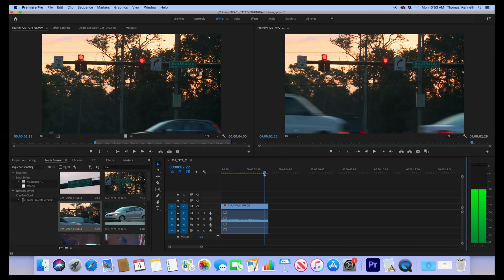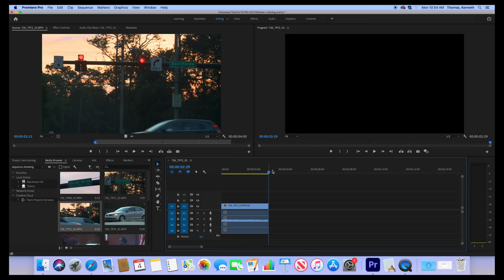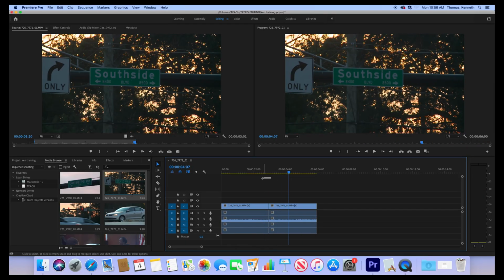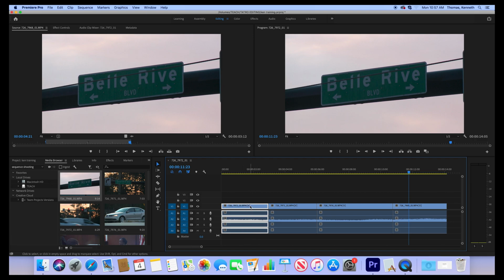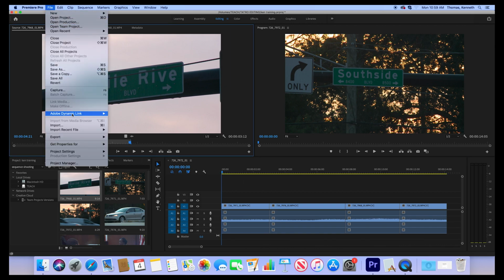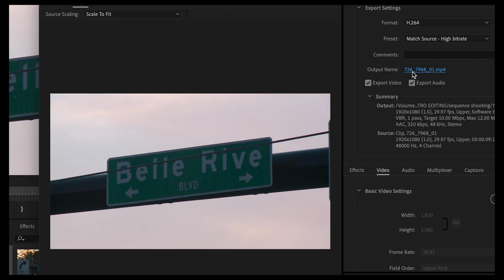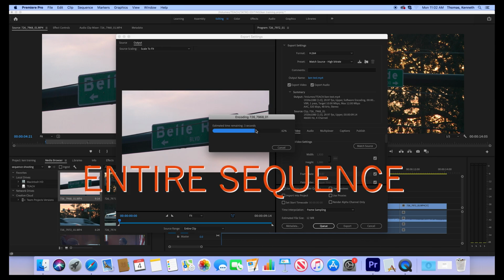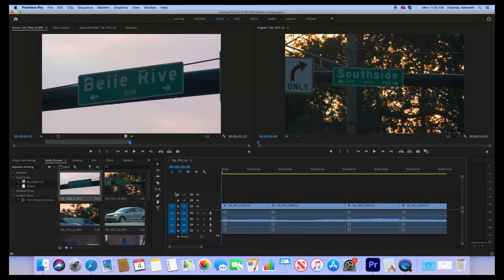Editing 101 Ep. 3 Sequence Editing & Exporting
Part three of learning basic editing techniques in Premiere Pro for UNF School of Communication students.